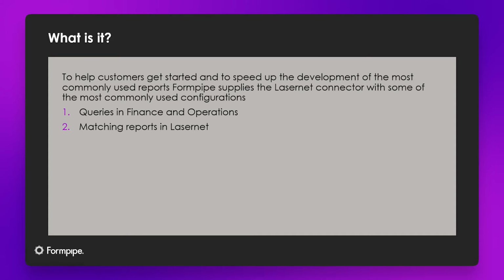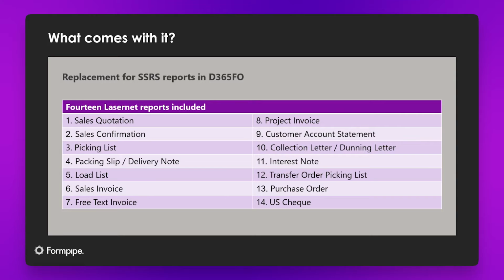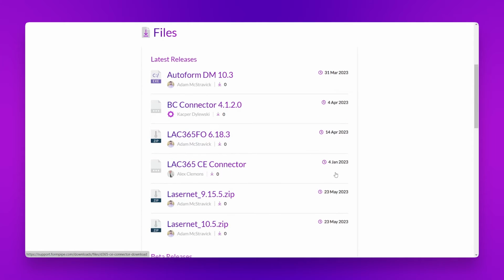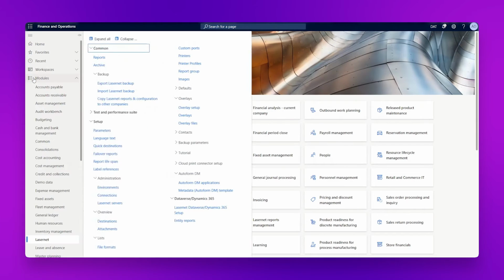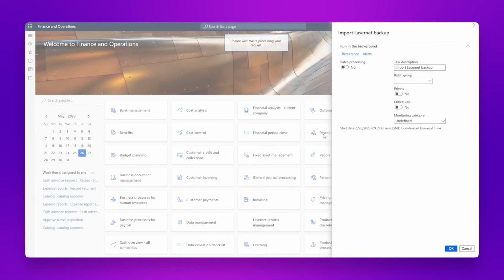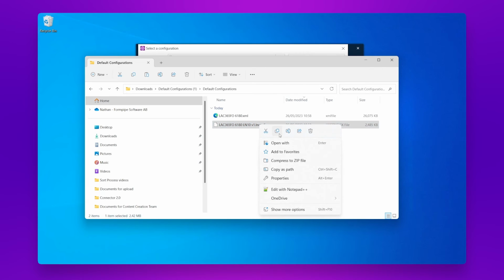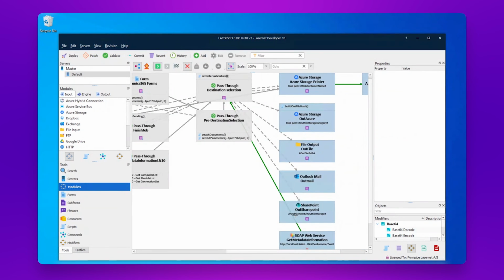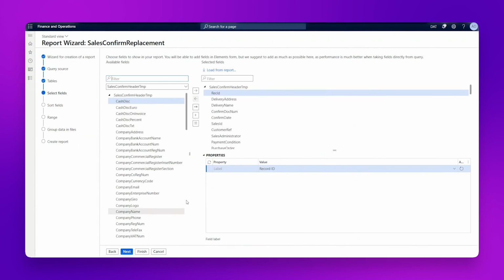How to Import the Default Configuration for Dynamics | Lasernet for Dynamics 365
A walkthrough on importing the Default Configuration for Dynamics, with Nathan Gould.